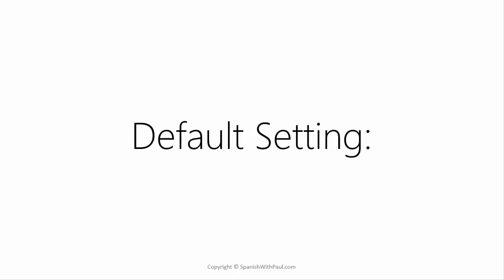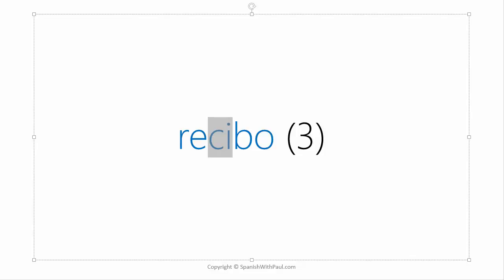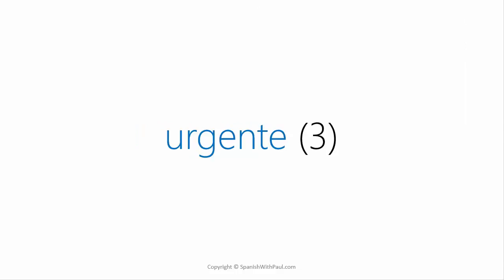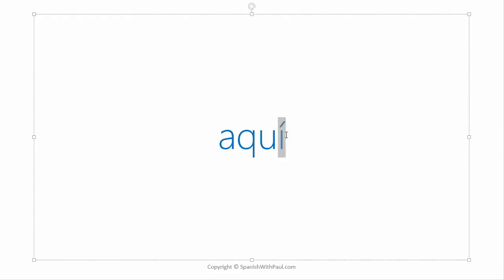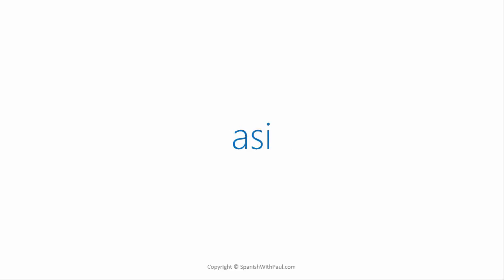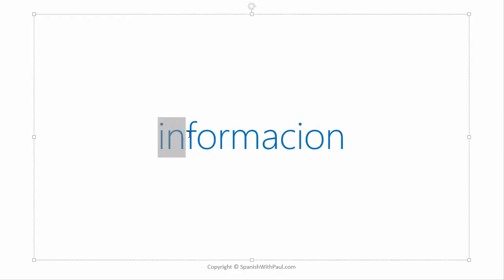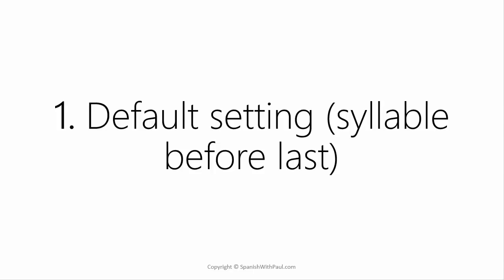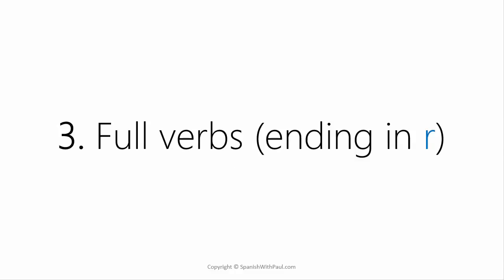Level 4 14